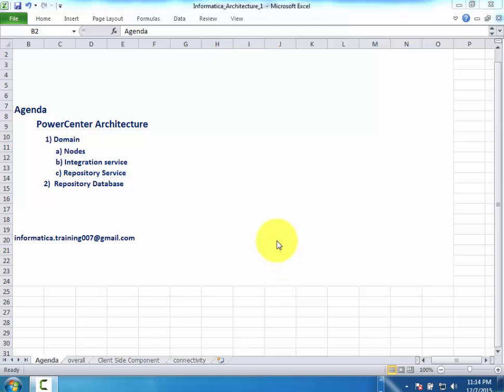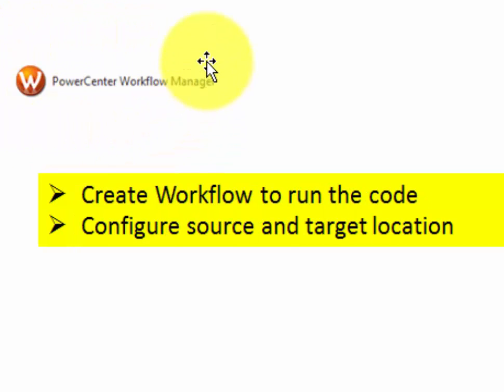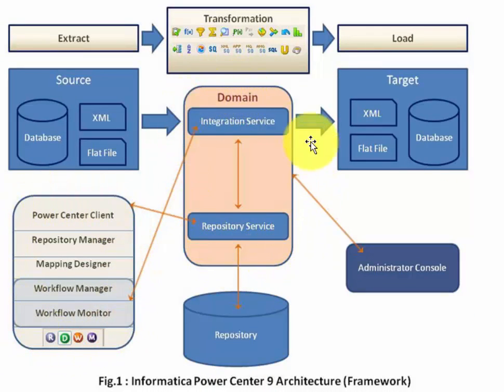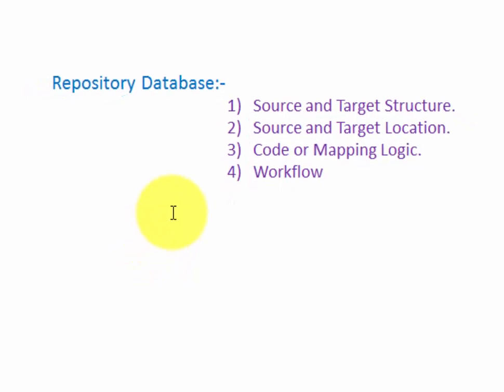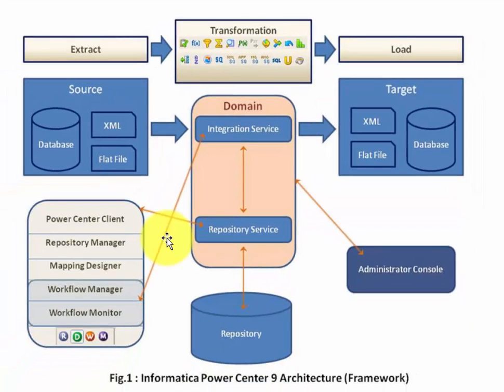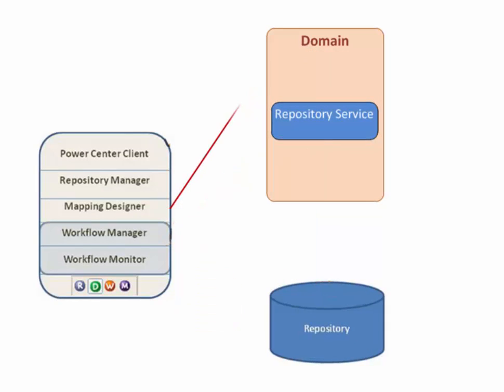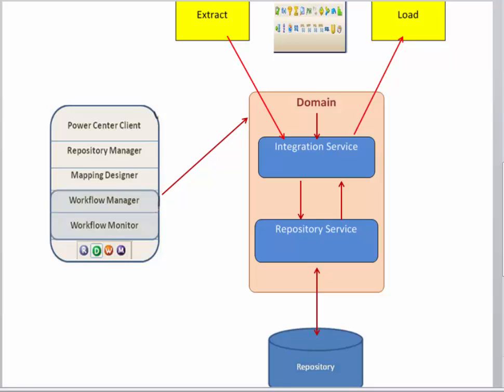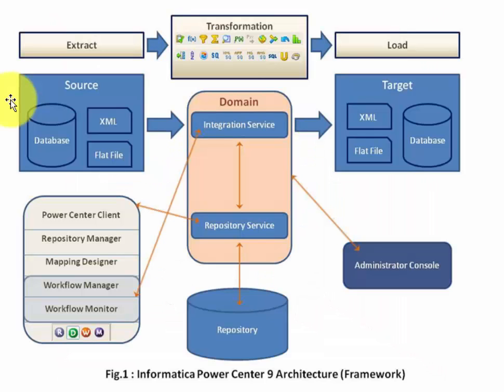2 PowerCenter Architecture 1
Informatica Power Center Architecture